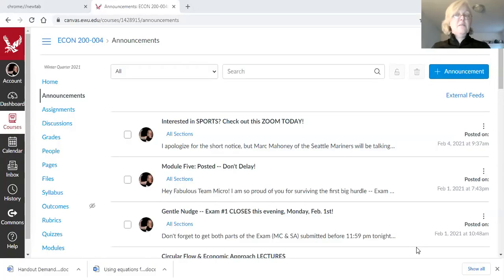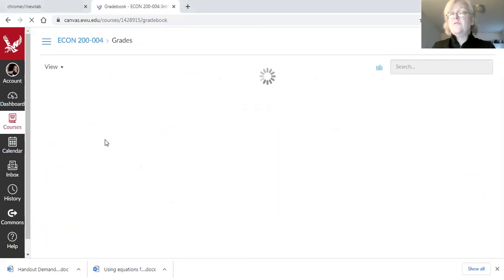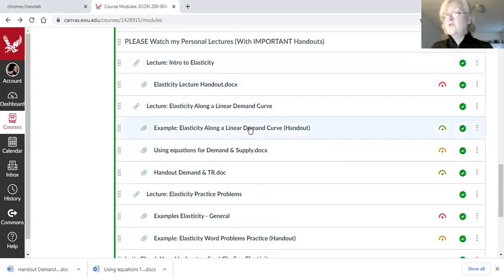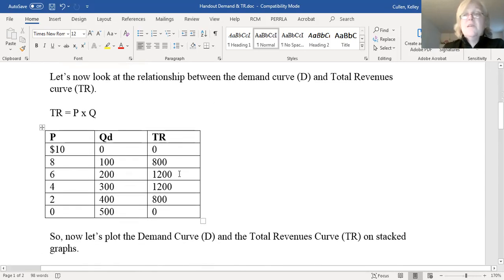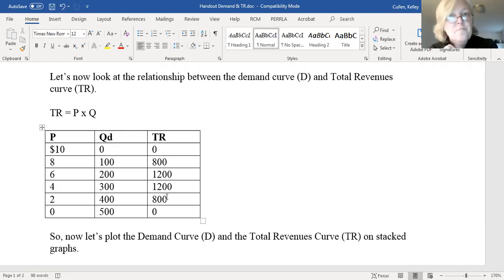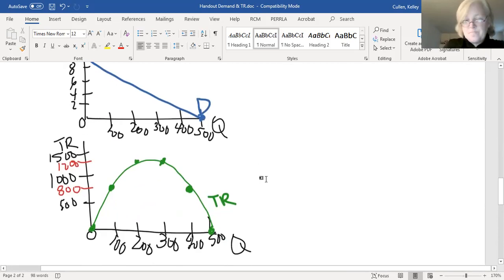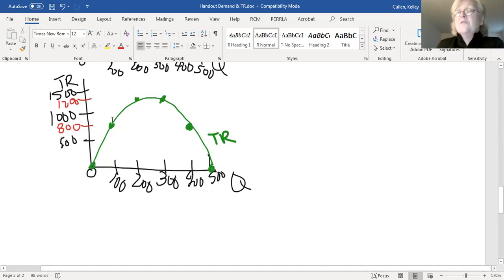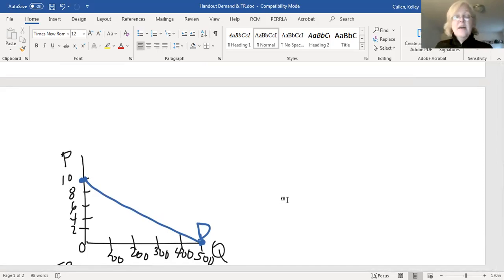Relating Demand & Total Revenues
In this video, we use a demand schedule to graph both a demand curve and total revenues curve and stack them on top of each other for comparisons.